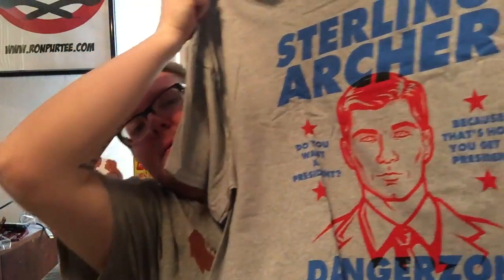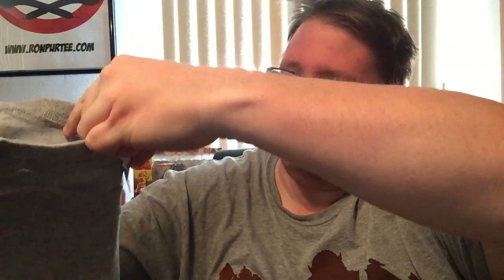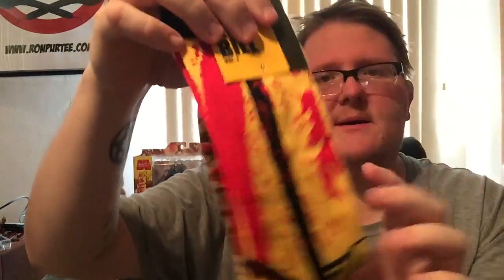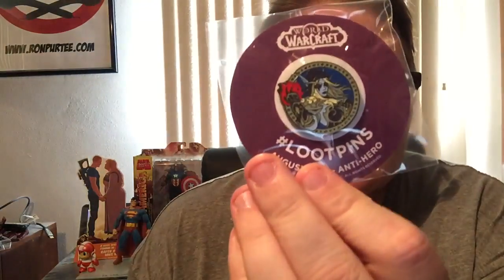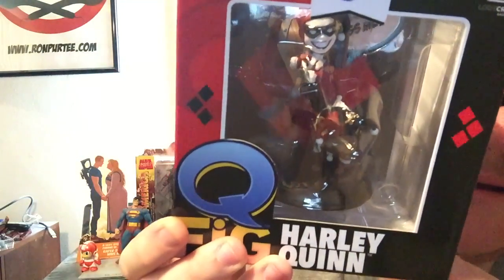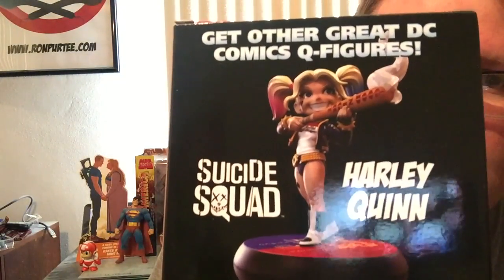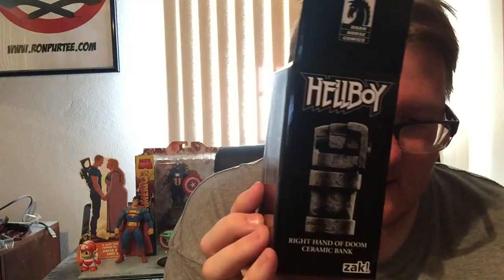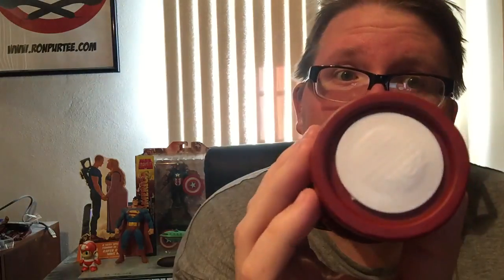August 2016 Loot Crate Unboxing!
Ron unboxes the August 2016 ANTI-HERO Loot Crate!